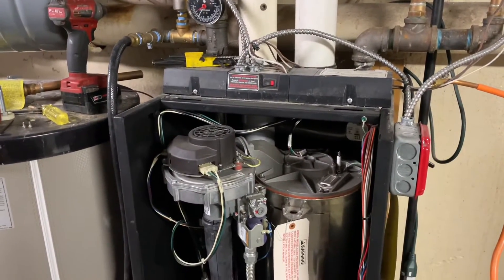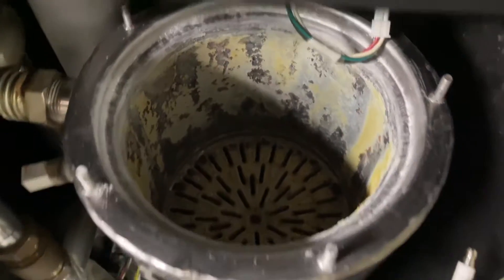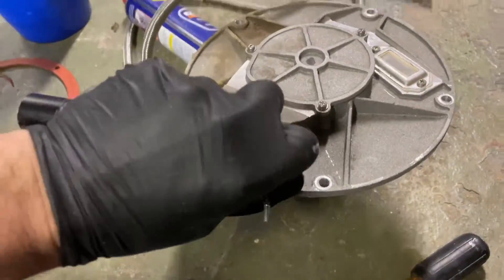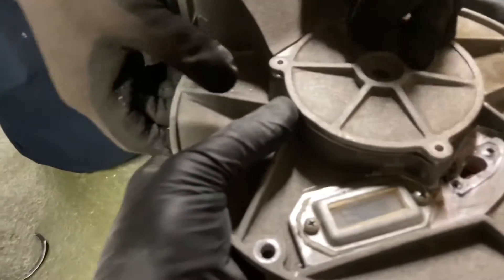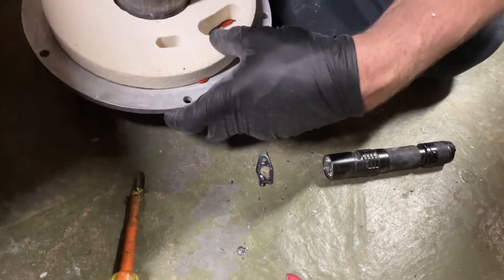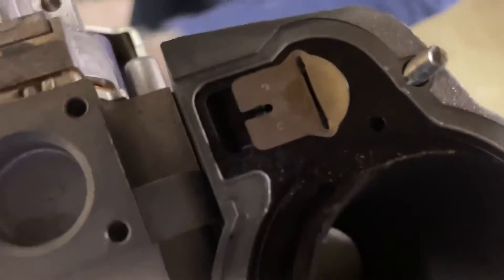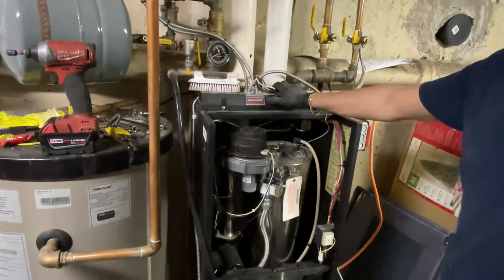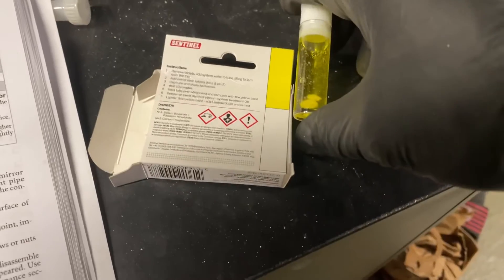Annual Service & Maintenance Weil McLain 97+ 155 High Efficiency Boiler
The Weil McLain 97+'s come in different sizes:
70k, 110k & 155k BTU inputs

DO NOT SERVICE THE BOILER WITHOUT A WM97+ MAINTENANCE KIT AVAILABLE
The WM97+ maintenance kit includes components that may have to be replaced when accessing or disassembling parts of the boiler. Failure to replace damaged components and to use only the parts specifically intended for the boiler can result in severe personal injury, death or substantial property damage.